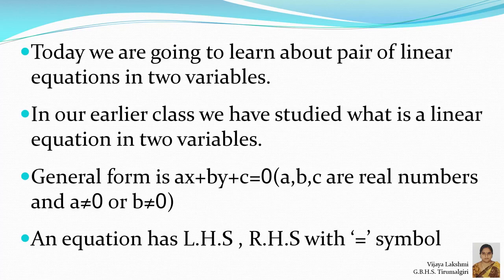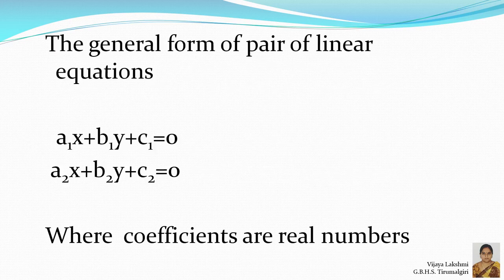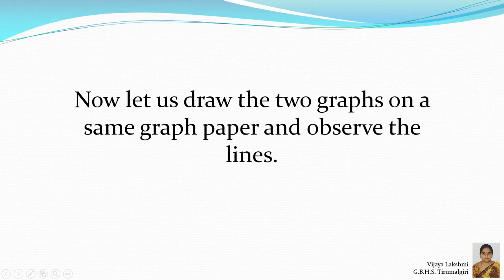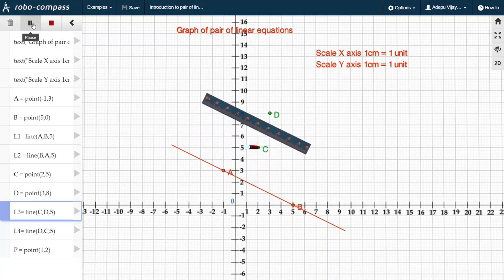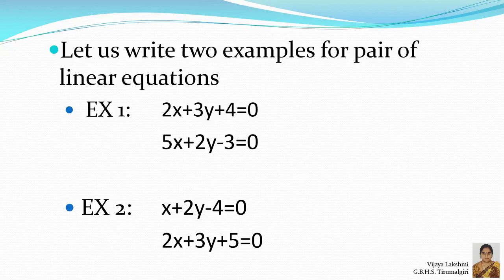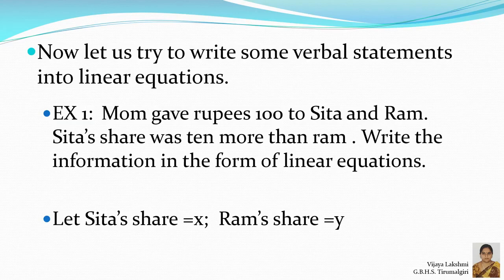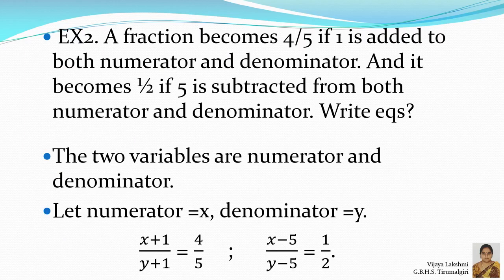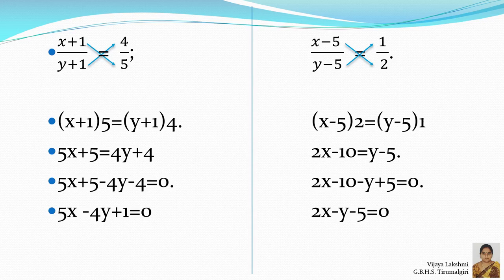4.1. Pair of Linear Equations in two variables